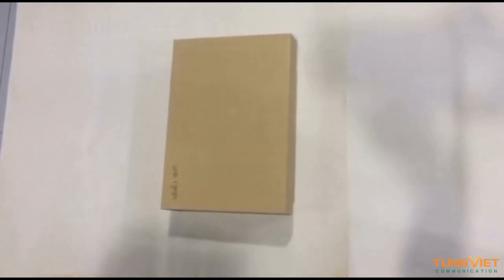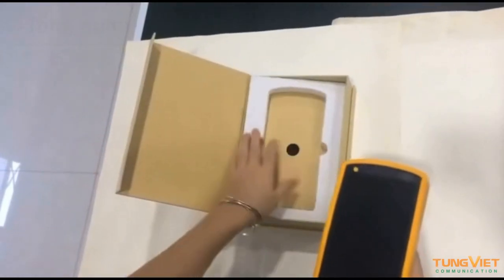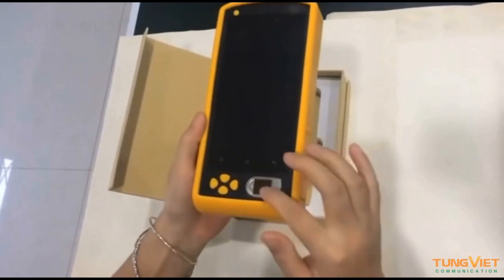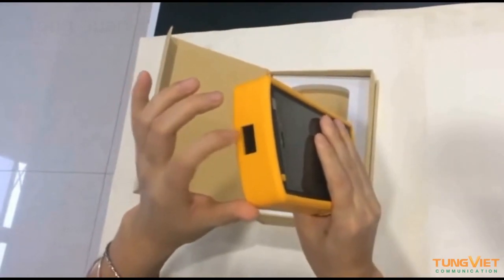[TVC-VDS] Thiết bị điểm danh vân tay, NFC, QR code + GPS đã có mặt tại Tùng Việt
Công ty TNHH Truyền Thông Tùng Việt
489A/21/54 Huỳnh Văn Bánh, Phường 13, Quận Phú Nhuận, TPHCM